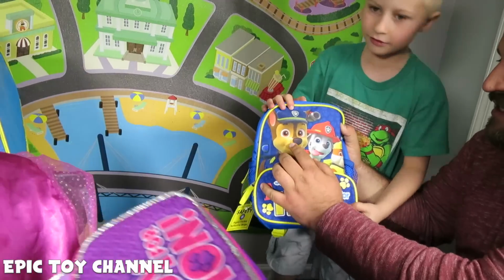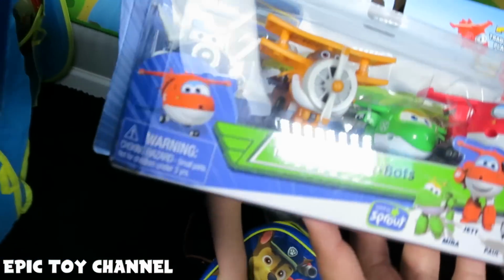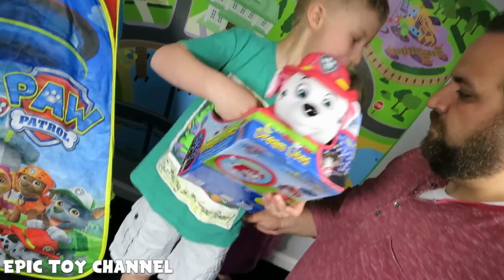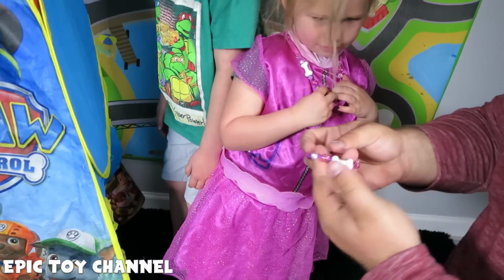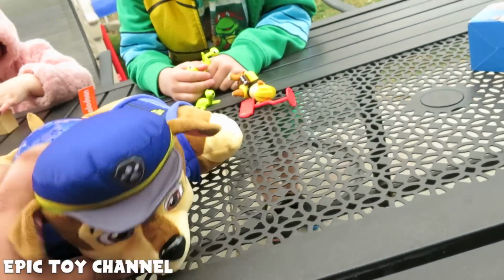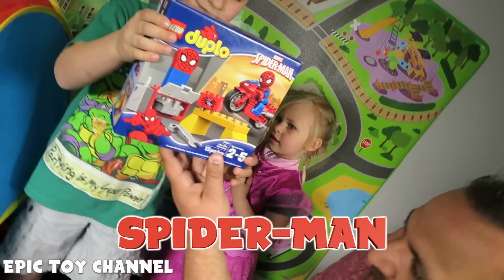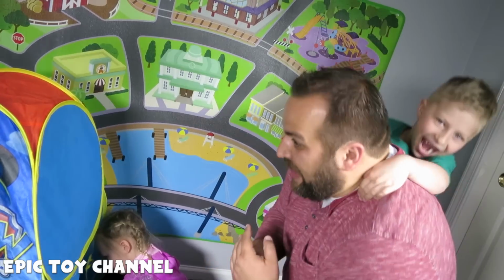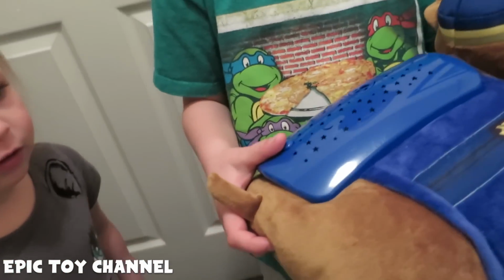GIANT PAW PATROL SURPRISE Stuffed with NEW Paw Patrol Toys + Paw Patrol Bubbles by Epic Toy Channel